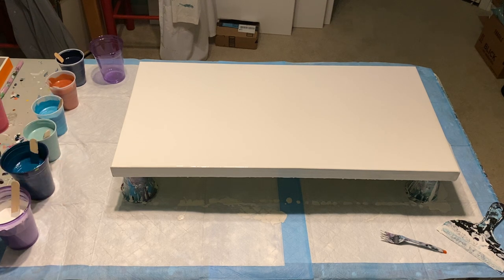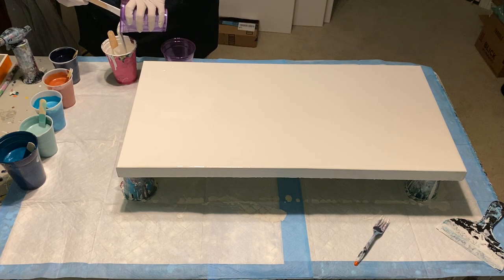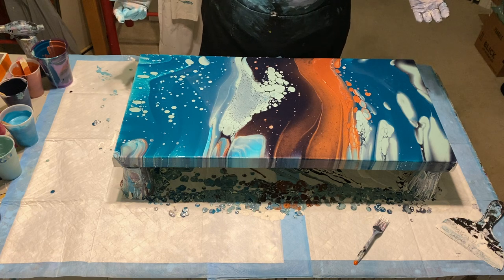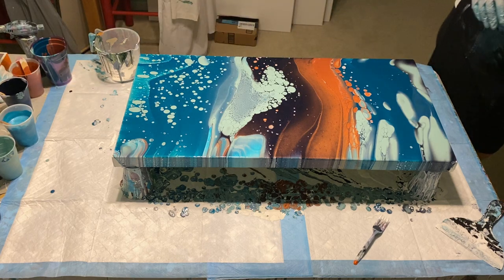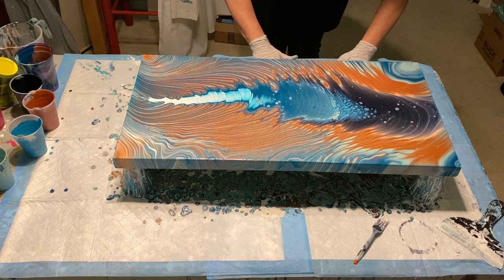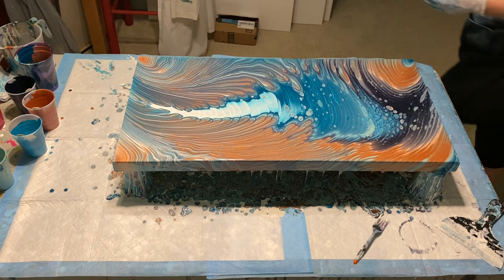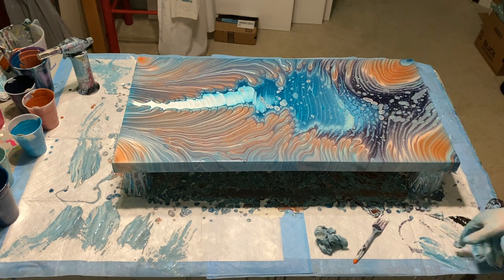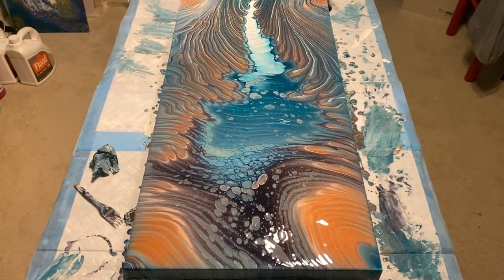Spinal Tap * acrylic tilted jiggle pour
Hi guys... This is a long one, but I really like the way it turned out! Let me know what you think! Love you guys 💚 have a blessed day